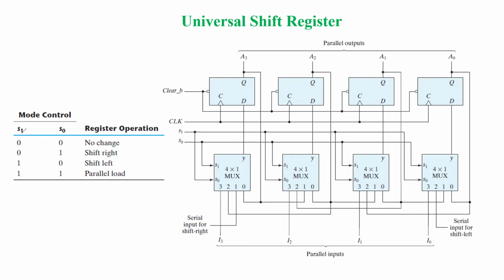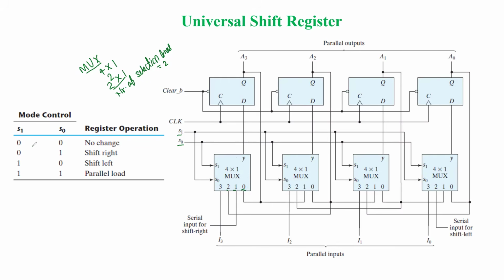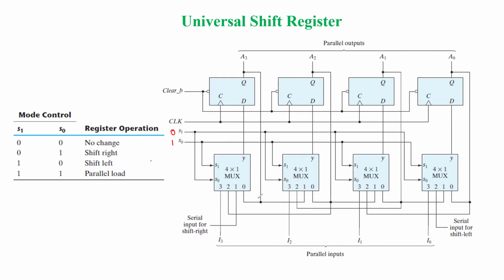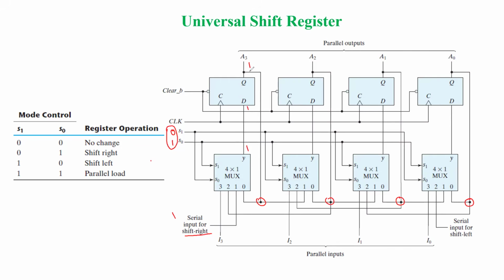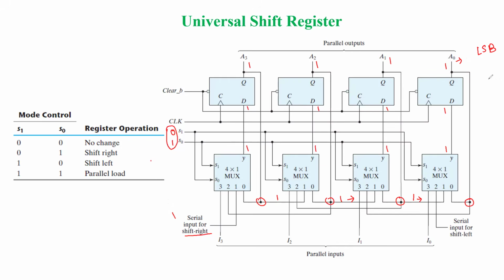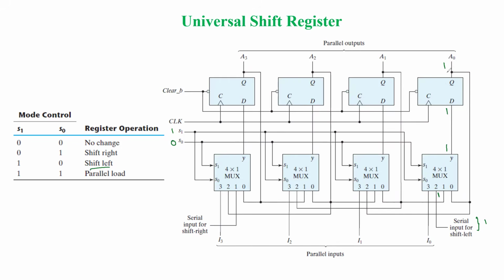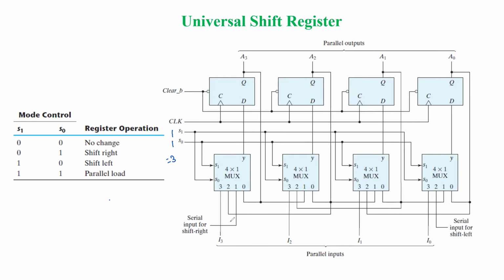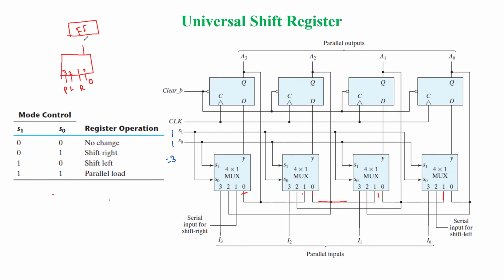L4.22 Universal Shift Register Secret Explained | 🔥How selection lines Decide All Tasks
Universal Shift is discussed for all types shift register.